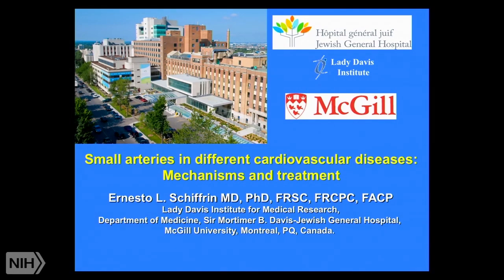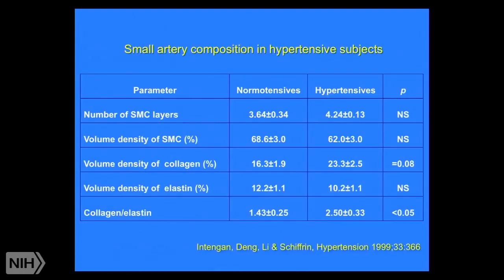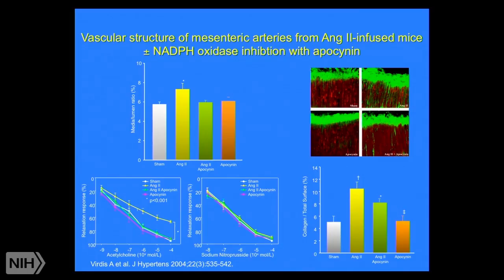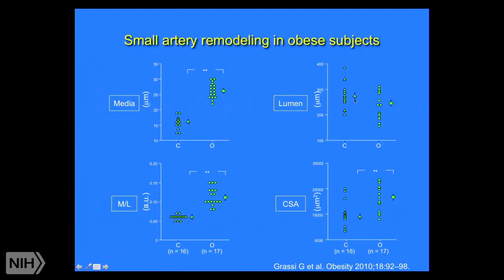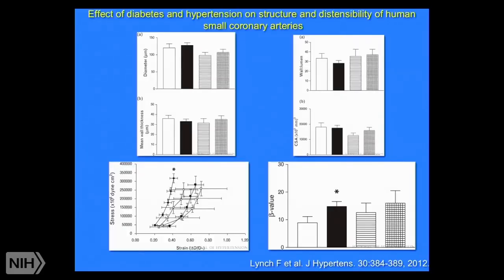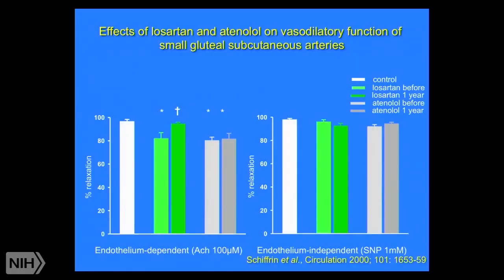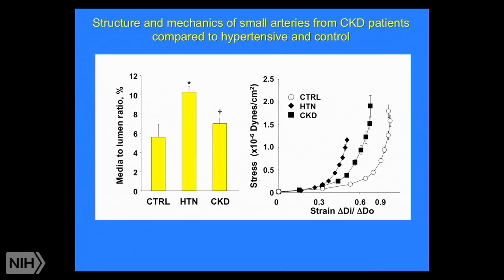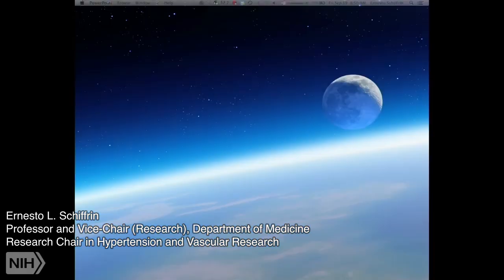Day 2 - Ernesto L Schiffrin